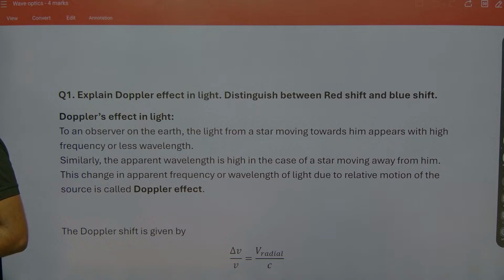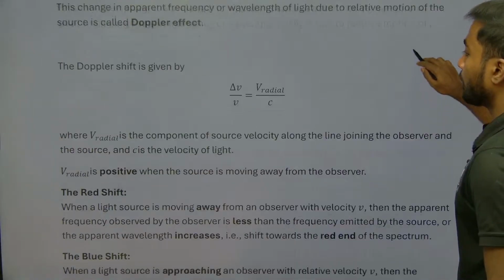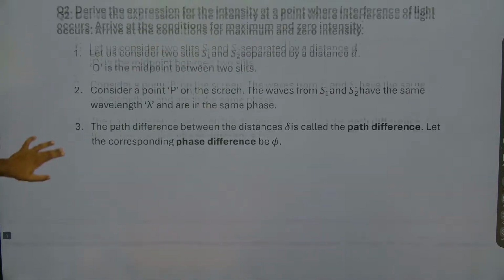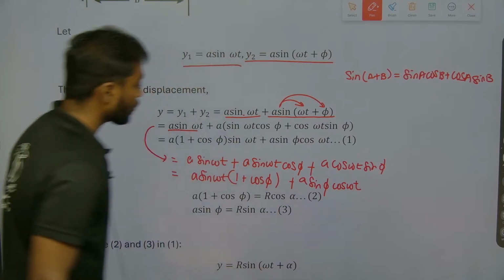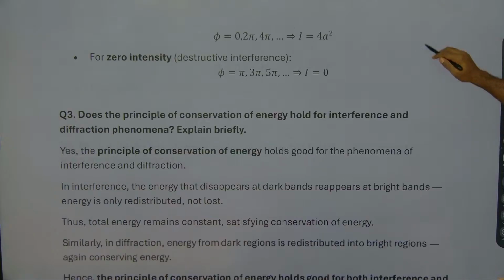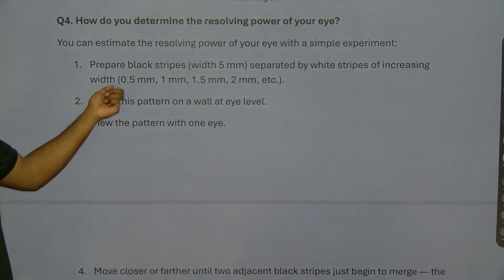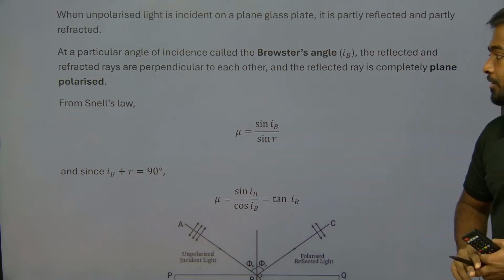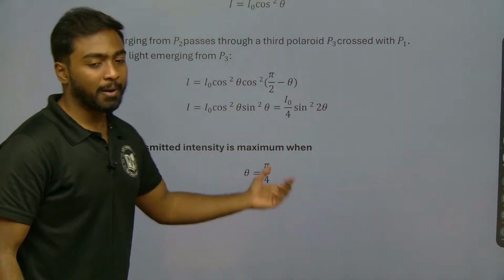Wave Optics LAQs Strategy | IPE 2nd Year Physics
This IPE 2nd Year Physics LAQs session is dedicated to Wave Optics, one of the most conceptual and scoring chapters in the board examination.

In this lecture, students will understand Long Answer Questions (LAQs) with clear derivations, diagrams, and exam-ready explanations to help them write perfect answers in the exam.

Key concepts covered:

Huygens’ principle

Diffraction and types

Polarization

Important derivations & numerical logic

How to structure answers for maximum marks

This session is ideal for revision, concept strengthening, and exam confidence building.

NEET World – Your Step to Medicine is a trusted learning platform offering concept-driven, exam-focused education for students aiming to build a strong foundation in Science.

Clear explanations from basics to advanced

Board and competitive exam alignment

Focus on conceptual clarity & exam performance

NEET World is committed to guiding students step by step toward academic excellence.

Vignesh Sir is a highly skilled Physics educator known for his clarity, logical teaching style, and student-friendly approach.

Teaching strengths:

Makes Wave Optics simple and intuitive

Strong focus on derivations and diagrams

Explains concepts with real-world clarity

Exam-oriented teaching style

Helps students overcome fear of Physics

His sessions are extremely helpful for students aiming to score high in IPE Physics exams.